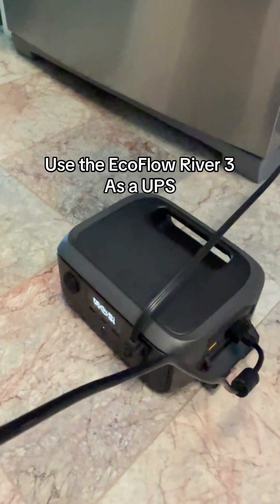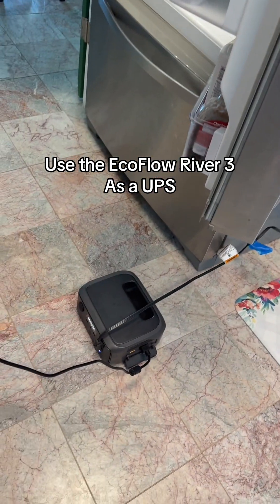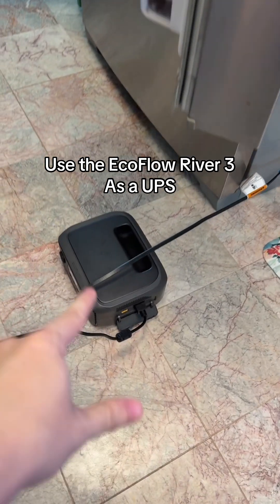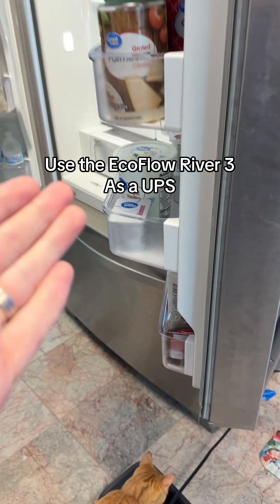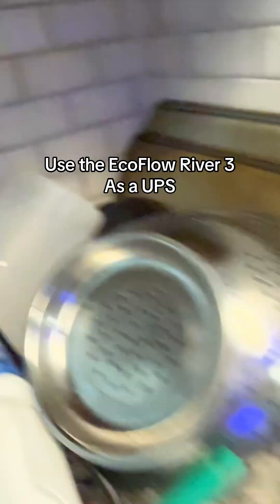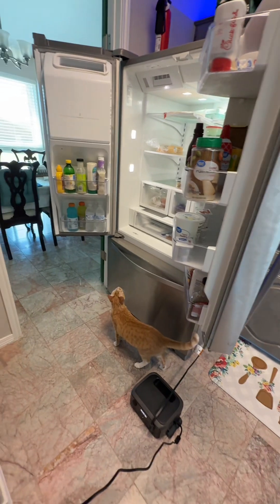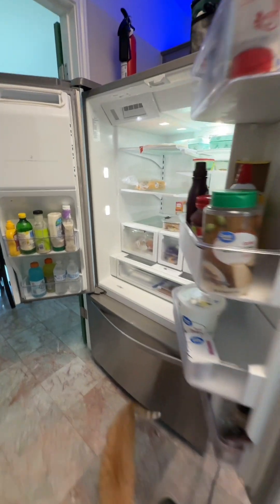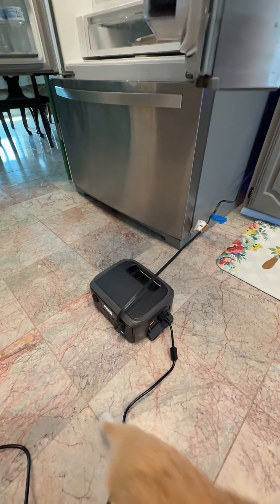Using EcoFlow Power Station as a UPS (Uninterruptible power supply)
Can you use the Ecoflow river 3 as a UPS?